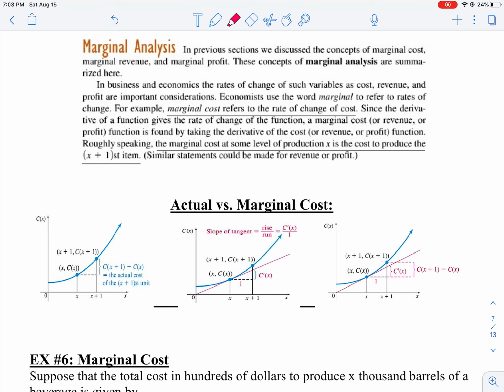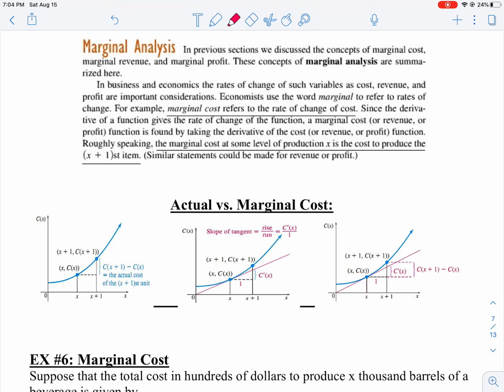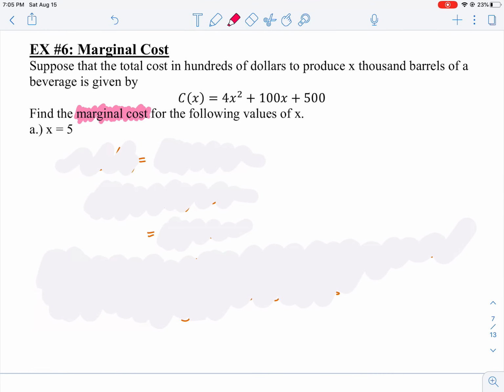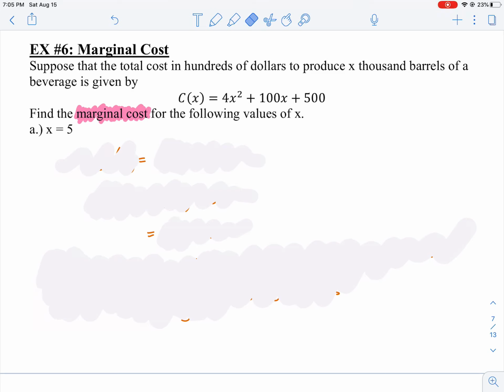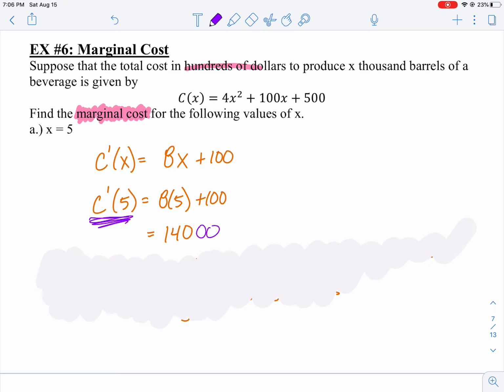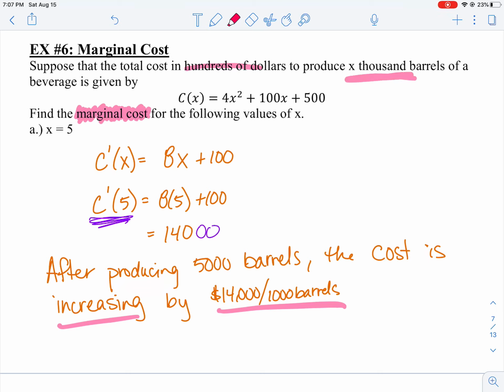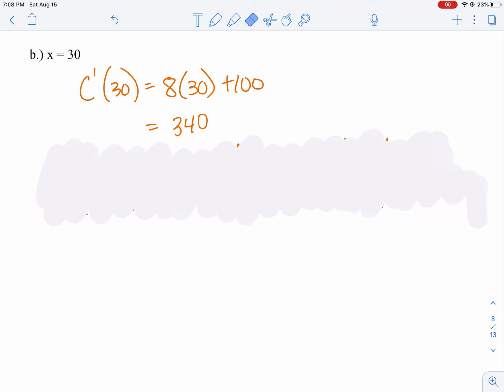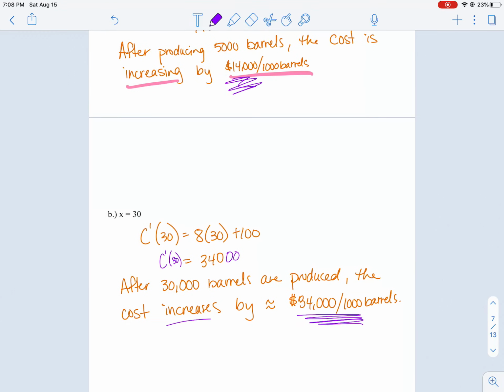MAT212 12.1 ex6 Finding Derivatives VIDEO